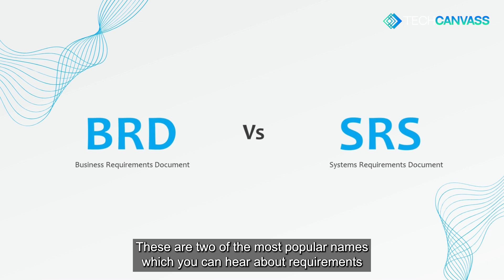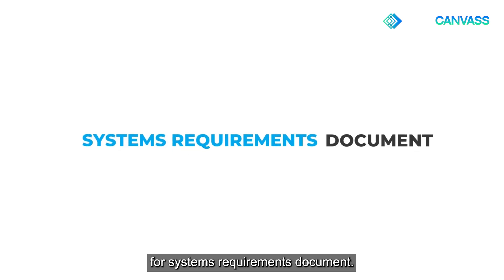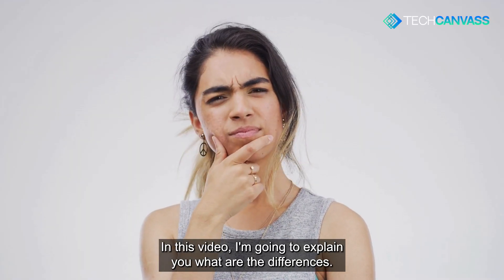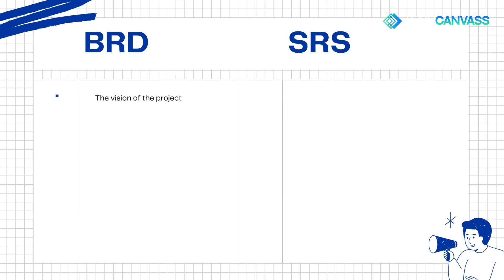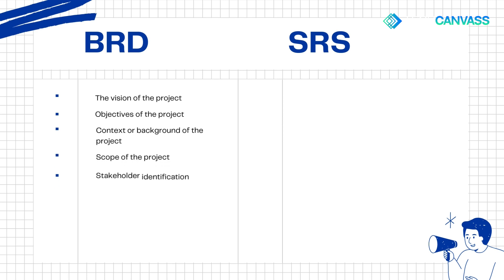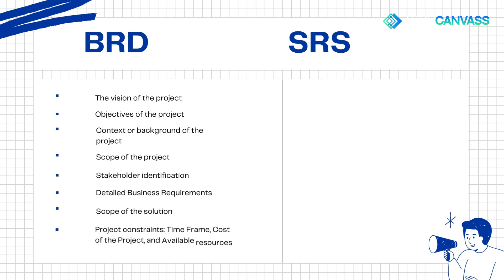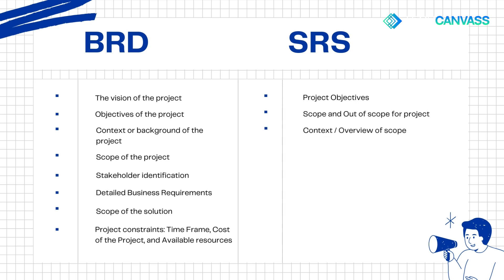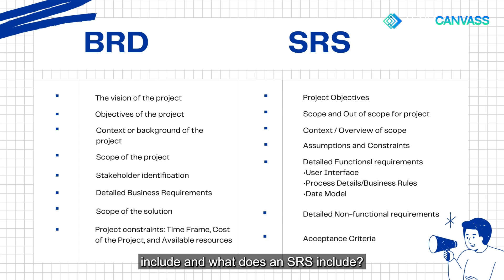SRS vs BRD | Business Requirements Vs Systems Requirements Document | Techcanvass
Requirements specifications document are referred by many names like SRS, BRD, FRD, FSD and so on. But are all of these the same? If not, what's the difference.
Learn about the difference between Business Requirements and Systems requirements. Also learn about BRD Vs SRS.

About Techcanvass
Techcanvass is an Information Technology (IT) certifications training Organization for professionals. We specialize in Business Analysis, Data Analytics and domain training programs.

Our training programs are in the fields of: Business Analysis, Data Analytics, Domain Training